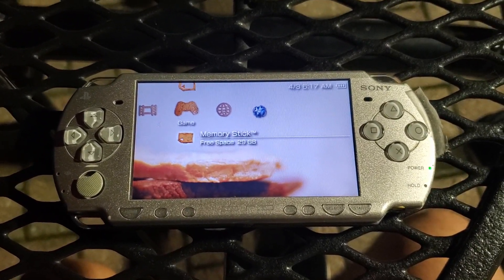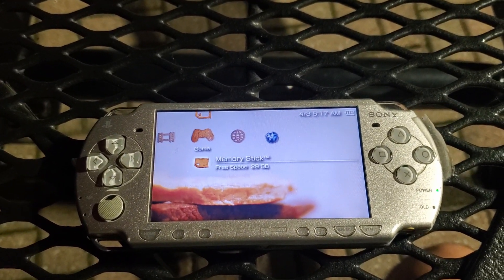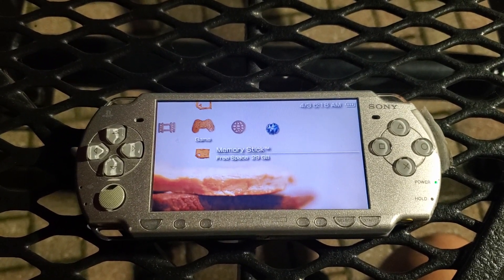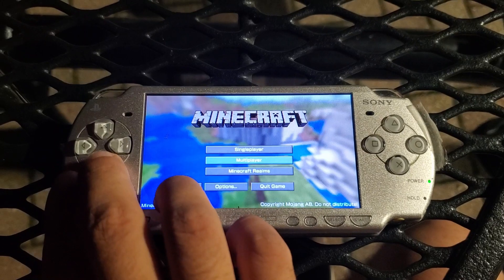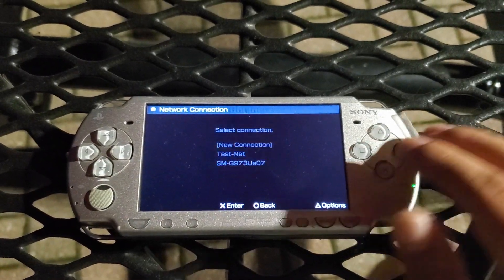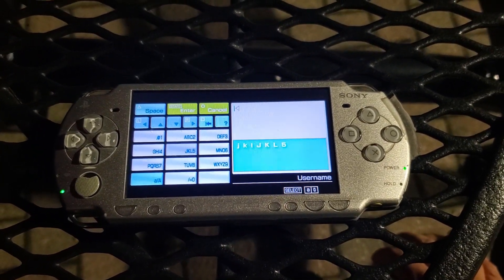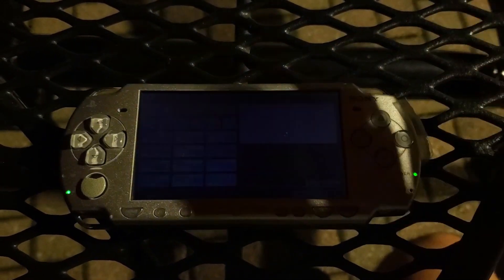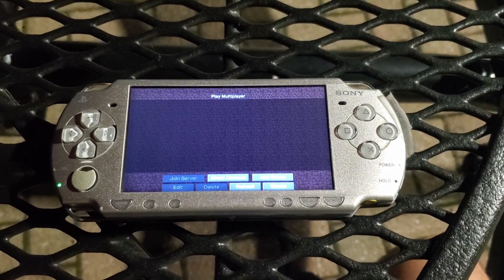Minecraft PSP v19w36a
Welcome to another update video! This week we'll be discussing changes made to the start of our networking client!

This week, we added the network dialog menu and had many internal engine upgrades, allowing our program to be more efficient and effective at accomplishing its goals. We also switched to a build system using Amazon Web Services, and have upgraded our libraries to be pre-built and only included at link time, to stop builds from taking so long.